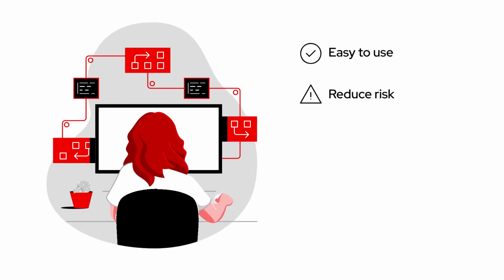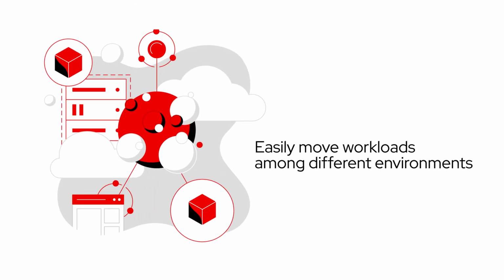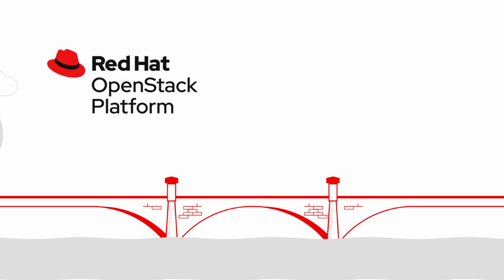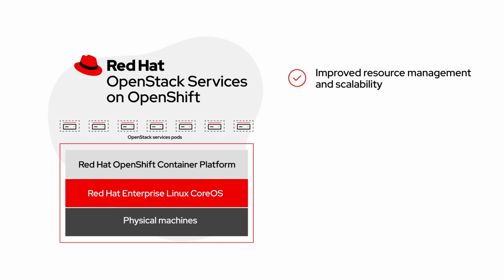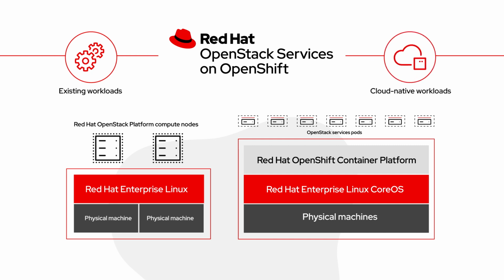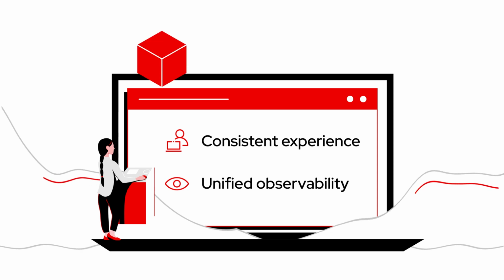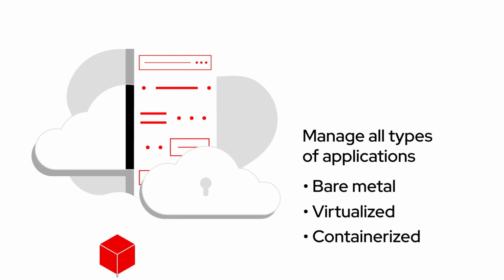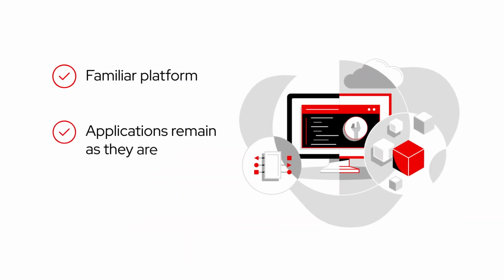Red Hat | OpenStack on OpenShift